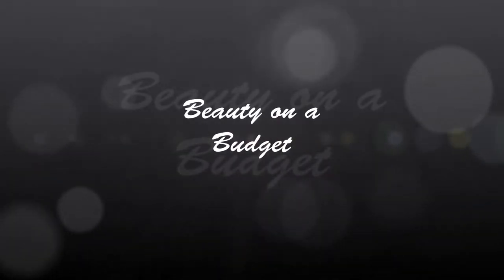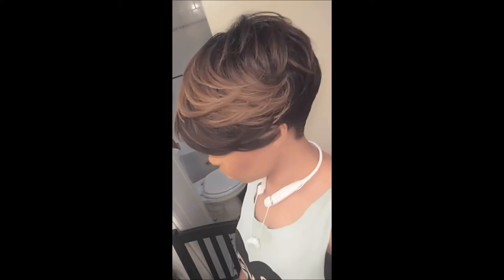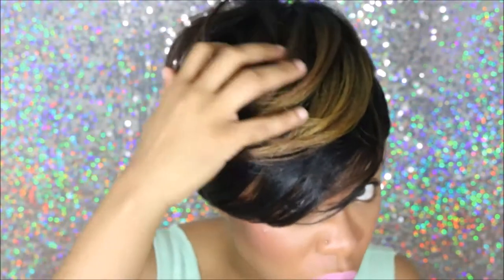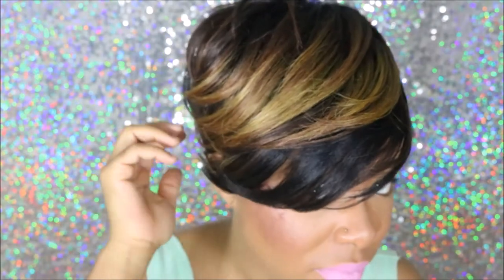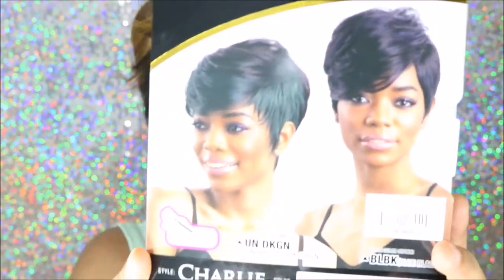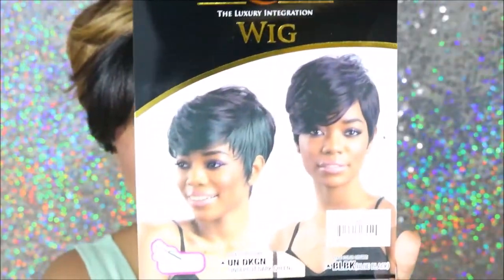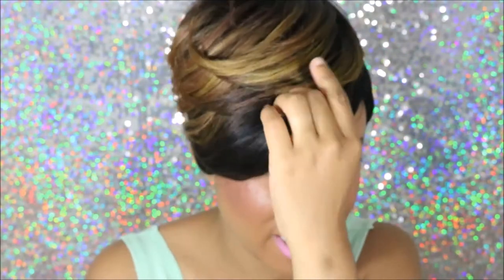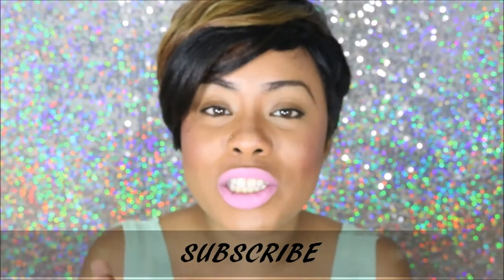FREETRESS CHARLIE WIG REVIEW